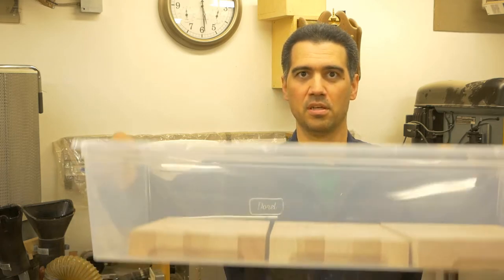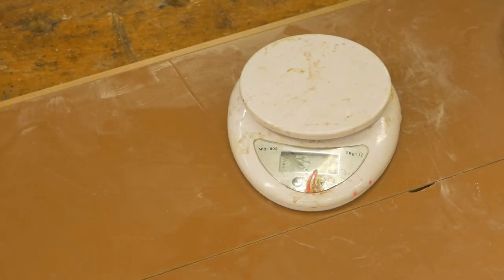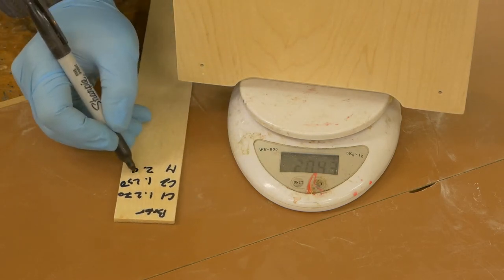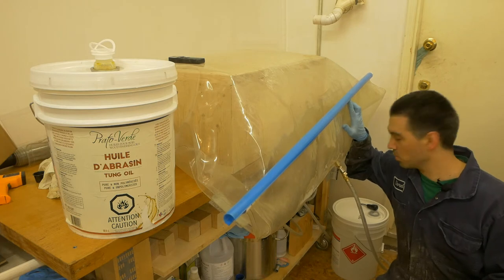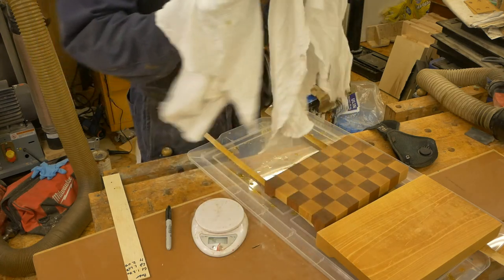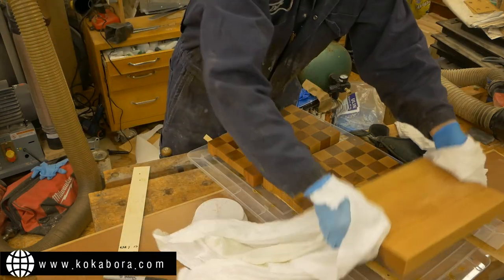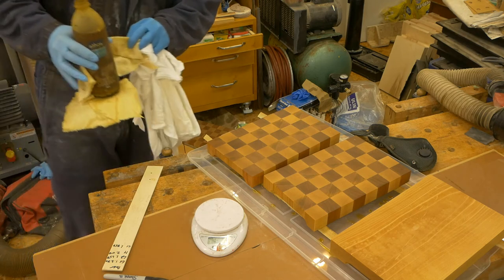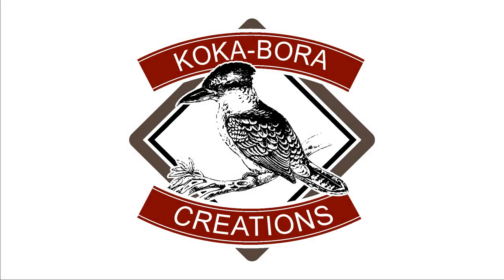WoodWork-In-Progress - E18 - How To Infuse Oil Into The Wood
In this video, I go through my second attempt at infusing oil into the wood. We know what happened previously, so I was a little nervious going through the second attempt. But the results are STUNNING -  the colour of the wood has totally transformed.